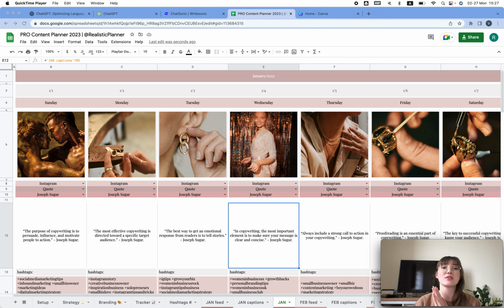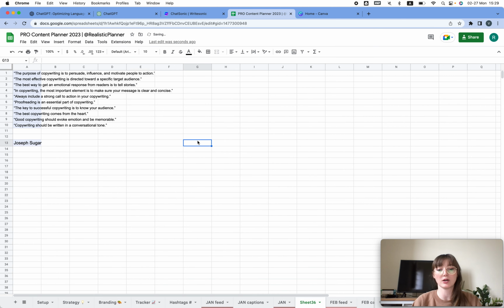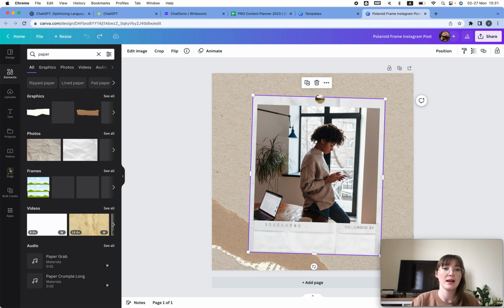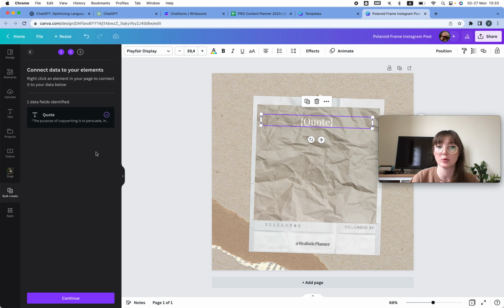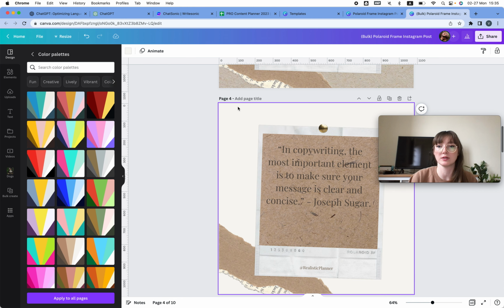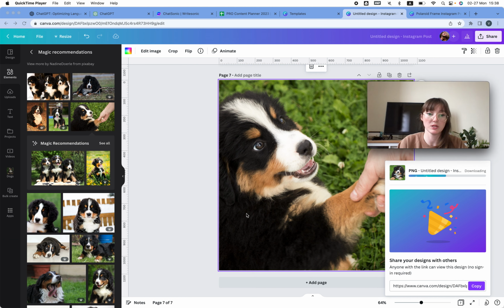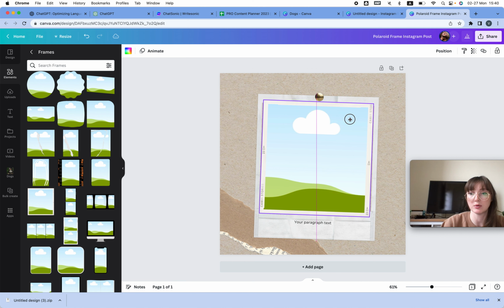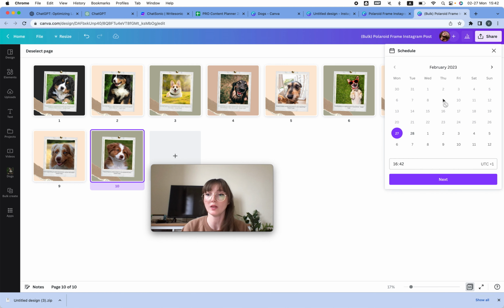Create Social Media with ChatGPT & Canva 😱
Content creation will change dramatically. Don't miss out on this opportunity of a lifetime and make the most out of content creation right now! Whether you want to use ChatGPT or some other AI generated content, you can still make the most out of it.

I was skeptical at first because you can definitely feel when the content has been generated with AI. But I got super excited when I thought of a way how you can generate content while using quotes from books.

In this video I only share one way you could create content with AI, let me know if you want to find out my full content creation strategy.

Sign up for the waiting list for the brand new content creation template & get a crazy discount: